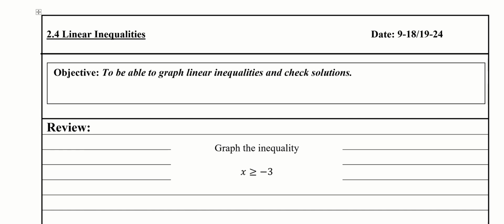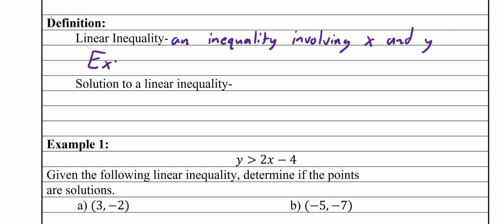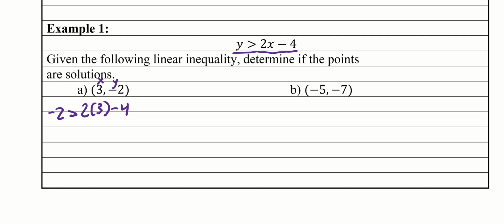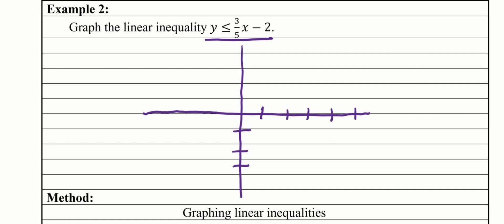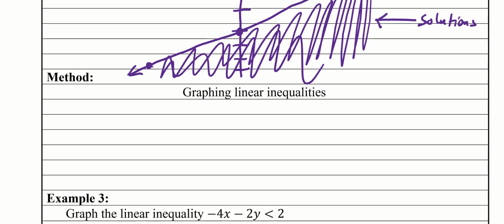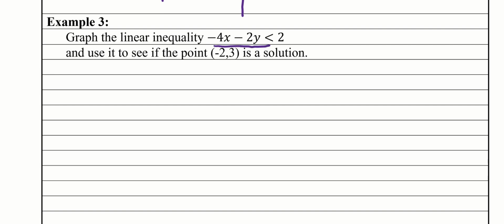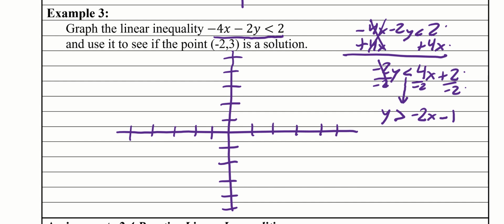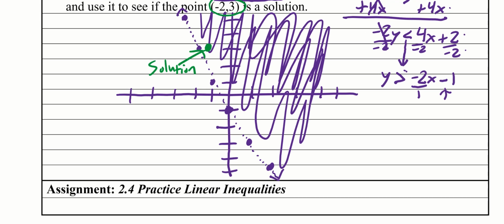2.4 Algebra 2 Notes